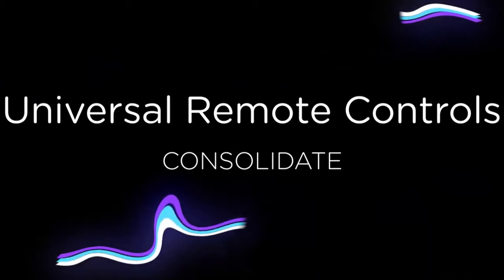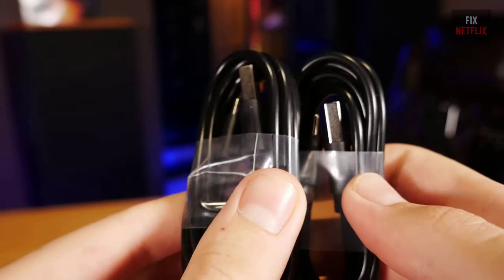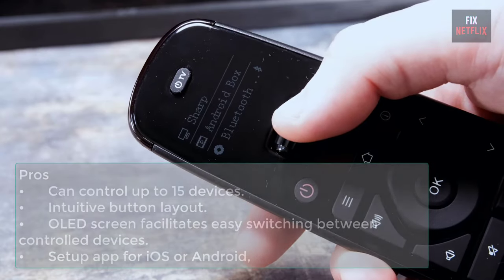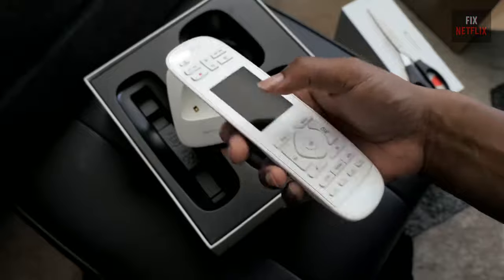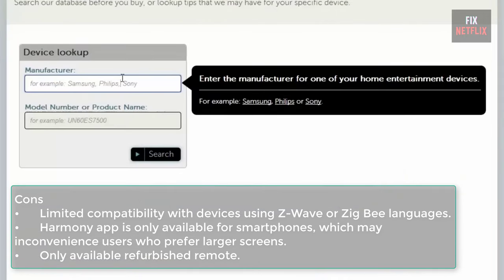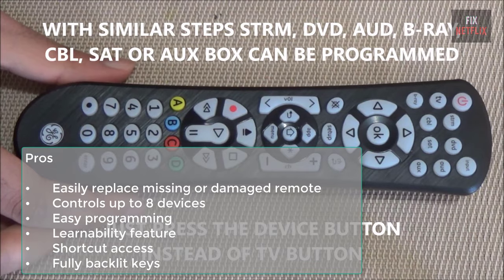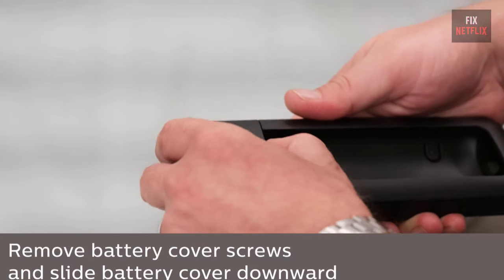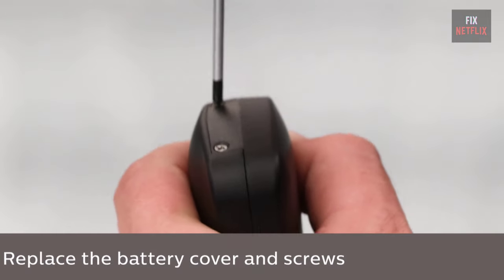Best Universal TV Remote Control in 2024 for Smart TV for every budget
If you've been looking for a universal TV remote to control your smart TV, here are the best options out there. We have scoured the internet for the five best universal remotes for smart tv in this year for every budget.

1. Sofabaton X1 Universal Remote Control.

2. Sofabaton U2 Universal Remote Control.

3. Logitech Harmony Universal Remote Control.
4. Insignia 8-Device Backlit Universal Remote Control.
5. Philips Universal Remote Control.

universal remote for smart tv